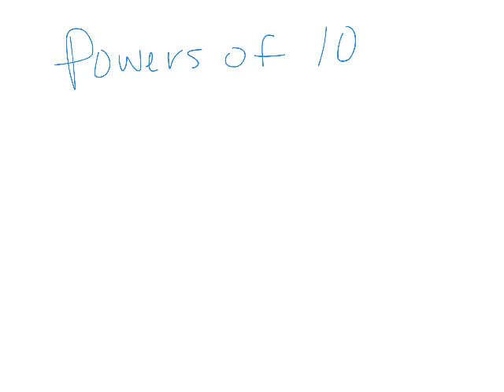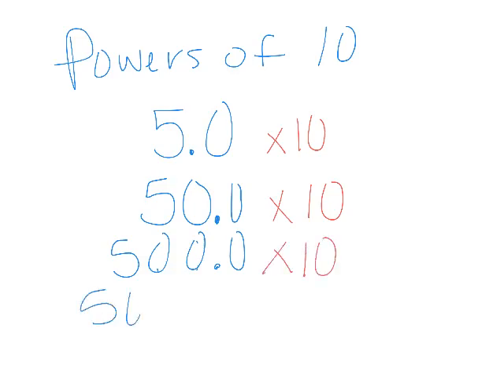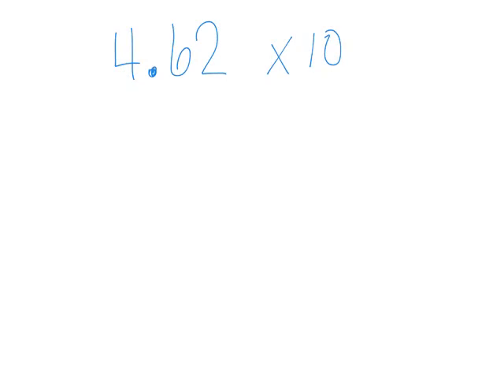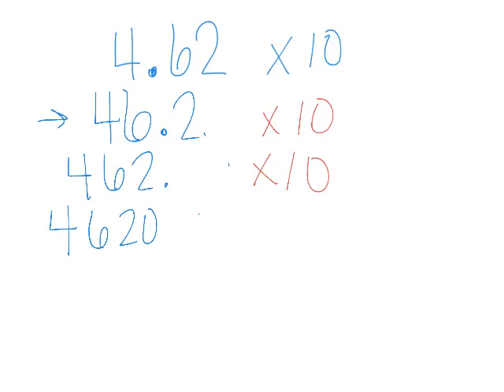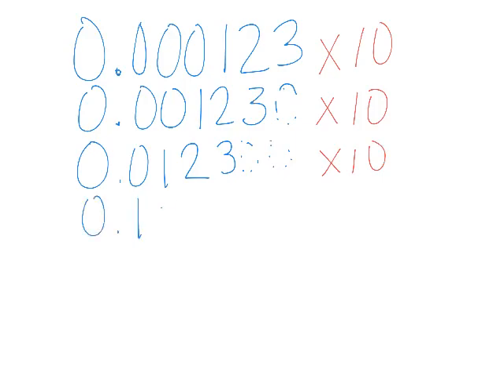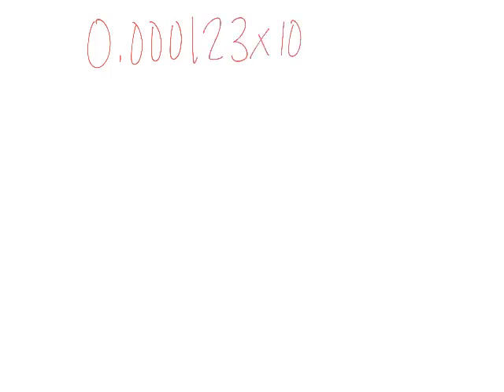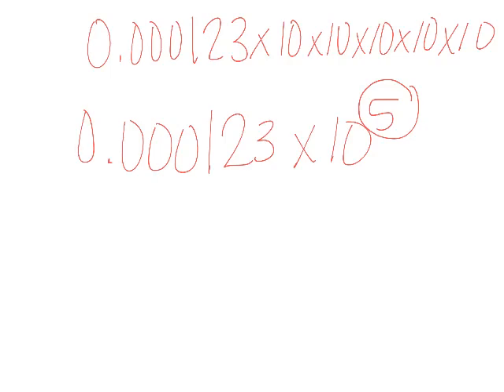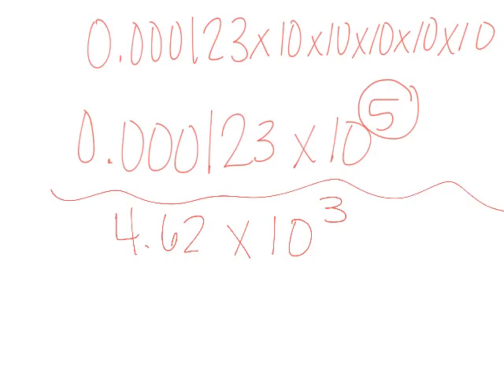powers of 10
How do powers of 10 affect a number?